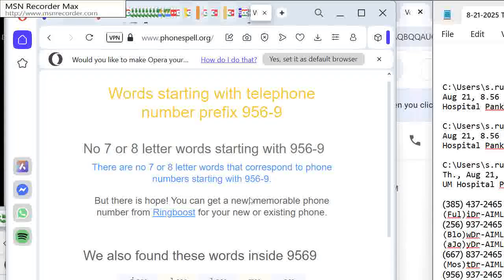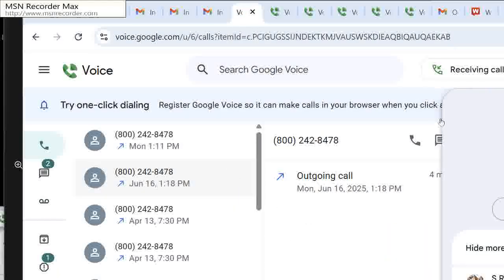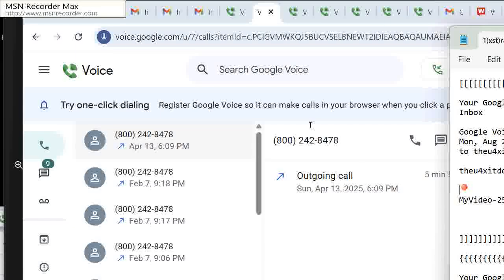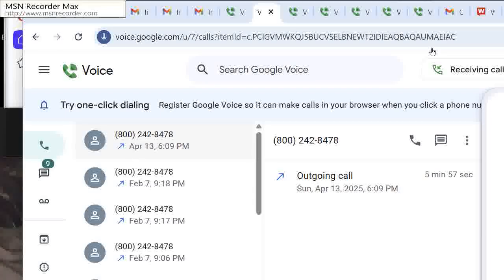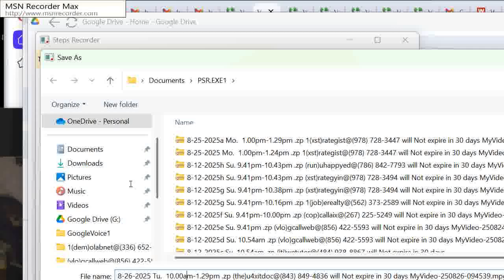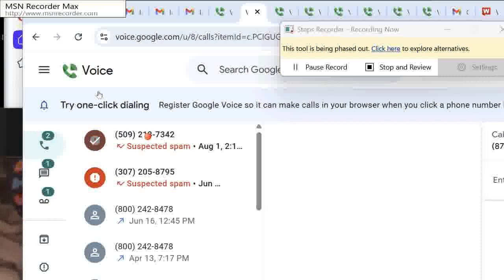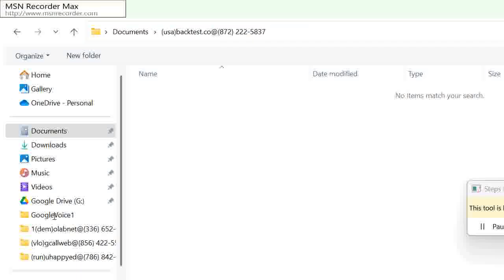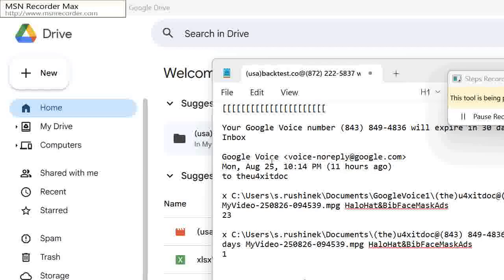(305)OnTrial.co=(305)668-7245 A Rush's Live Broadcast _Expert-Witness_Litigation